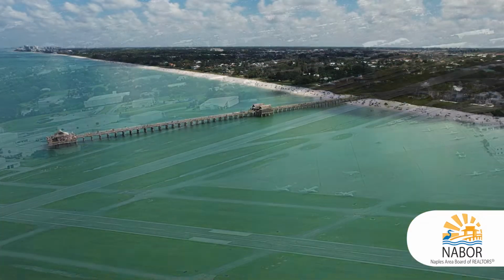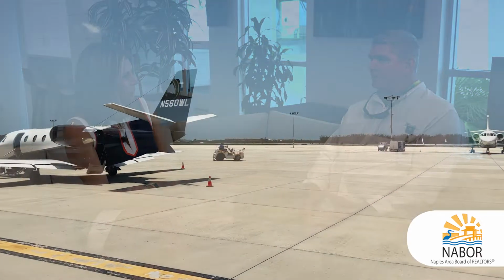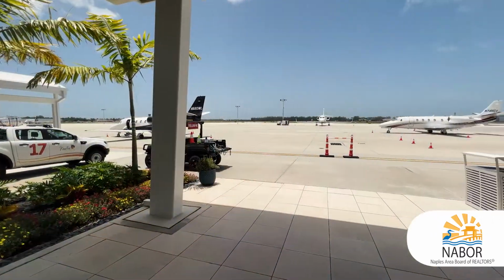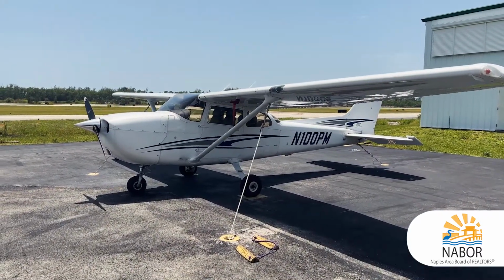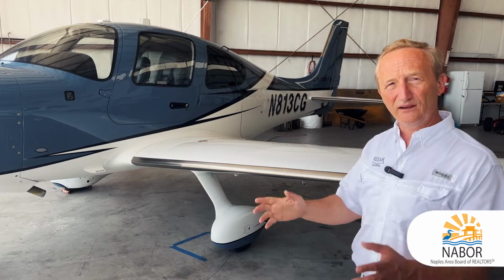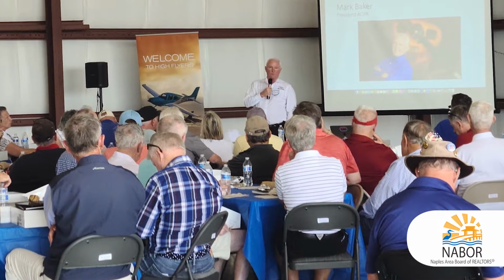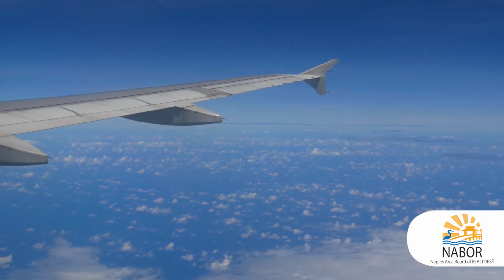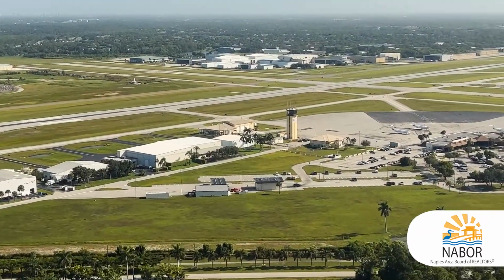All About Naples – General Aviation & Training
In this "All About Naples – Naples Airport – General Aviation & Training " video, you’ll learn what an asset the Naples Airport is to the community. It also features information on special flight scholarships for Collier County students to obtain their pilot’s license.

Have something you think should be featured on the "All About Naples" or NABORhood News video series?

Produced by the Naples Area Board of REALTORS®.